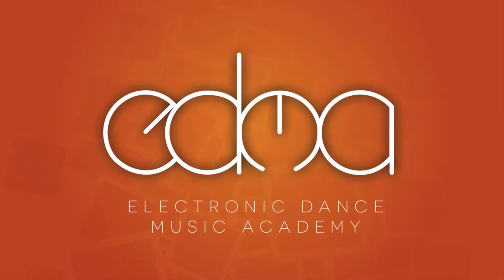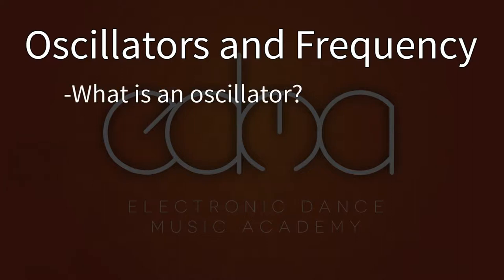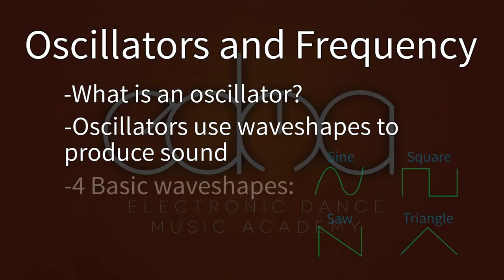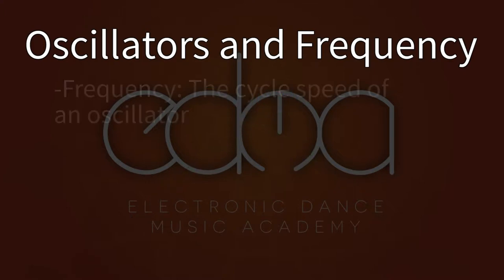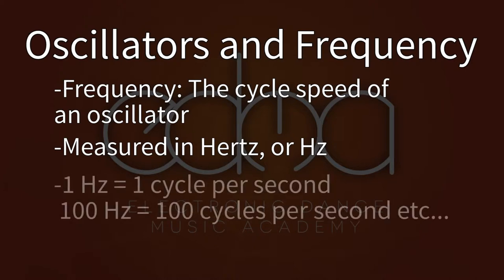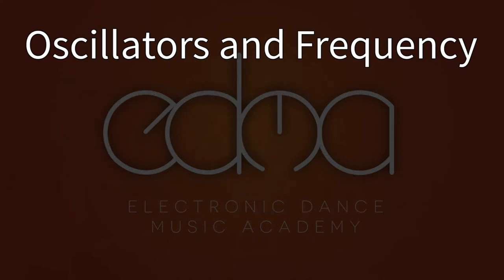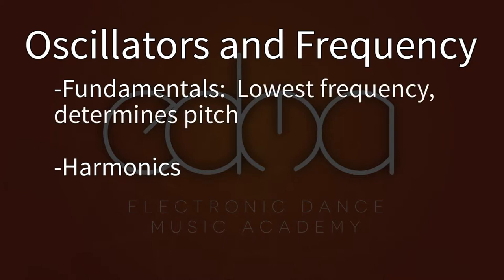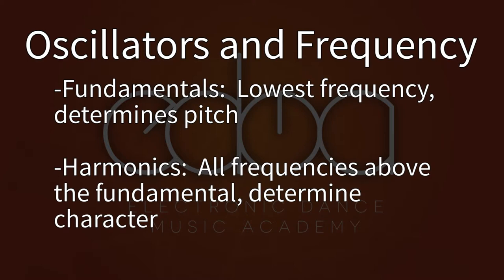Reference - Oscillators and Frequency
In this video we explain the basics of oscillators and frequency, and how they relate to each other.